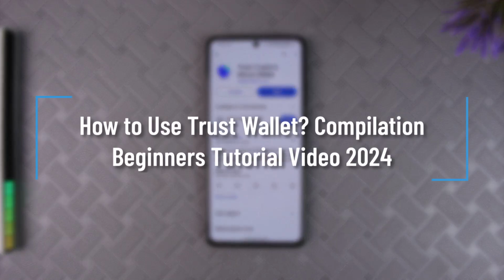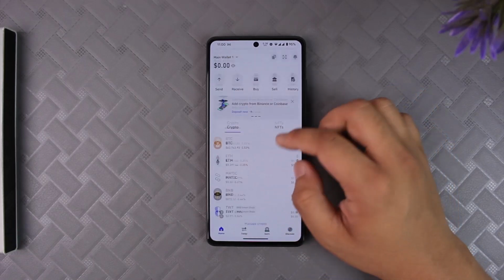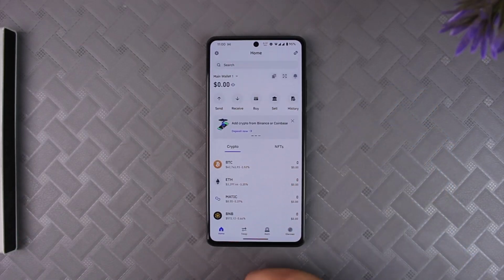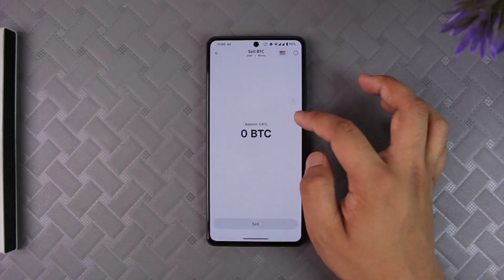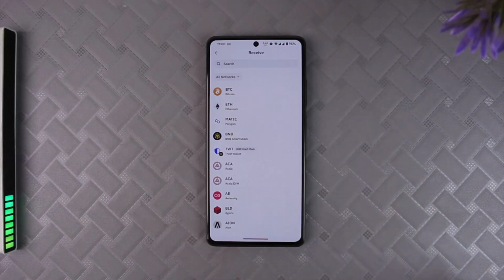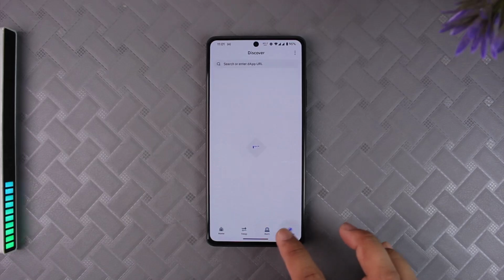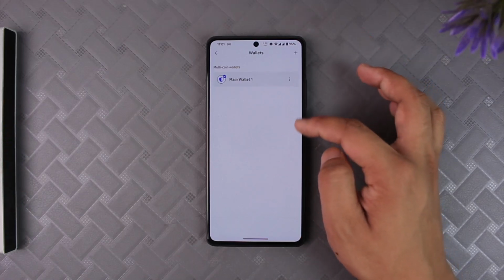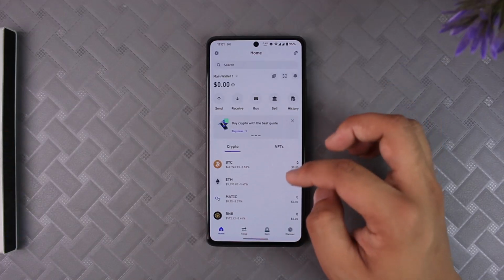How to Use Trust Wallet? Complete Beginners Tutorial Video 2024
Trust Wallet is a popular cryptocurrency wallet app that offers a user-friendly platform for buying, selling, storing, and managing various digital assets. With its intuitive interface and robust security features, it has become a go-to choice for both beginners and experienced crypto enthusiasts. This tutorial will guide you through the essential functions of Trust Wallet, empowering you to confidently navigate the world of cryptocurrencies.

Starting with the basics, the video demonstrates how to set up your Trust Wallet account and secure it with a strong password. It then delves into the core functionalities of the app, including how to buy cryptocurrencies using a variety of payment methods, sell your holdings for fiat currency, and seamlessly send and receive crypto to and from other wallets.

You'll learn how to leverage Trust Wallet's built-in exchange feature to swap one cryptocurrency for another, opening up opportunities for diversified investment strategies. The tutorial also explores the concept of staking within the app, where you can earn rewards by holding specific cryptocurrencies.

Furthermore, the video sheds light on additional features like creating multiple wallets within the app, setting price alerts to stay informed about market fluctuations, and managing your address book for convenient transactions. It also highlights the security measures integrated into Trust Wallet, such as two-factor authentication, to ensure the safety of your digital assets.

Whether you're new to the world of cryptocurrencies or seeking a reliable wallet solution, this Trust Wallet tutorial is designed to equip you with the knowledge and skills needed to confidently manage your crypto portfolio. By the end of the video, you'll be well-versed in the app's functionalities and ready to embark on your crypto journey.

Chapters:
0:00 Introduction to Trust Wallet
0:21 Buying Cryptocurrencies
0:44 Selling Cryptocurrencies
0:52 Sending and Receiving Crypto
1:02 Swapping and Earning
1:08 Additional Features and Security
1:21 Conclusion